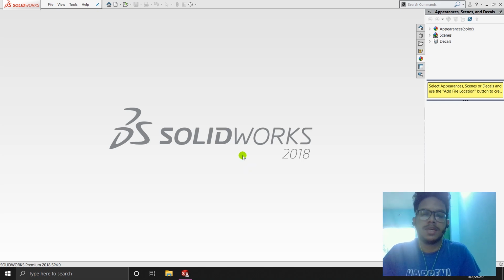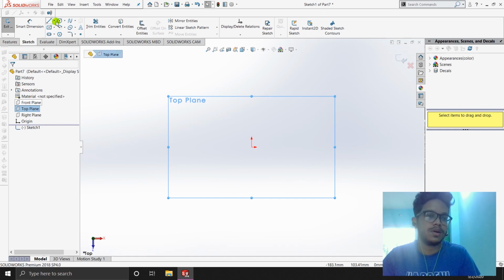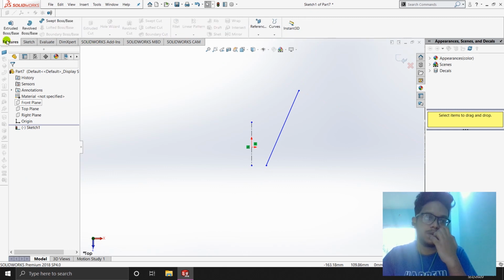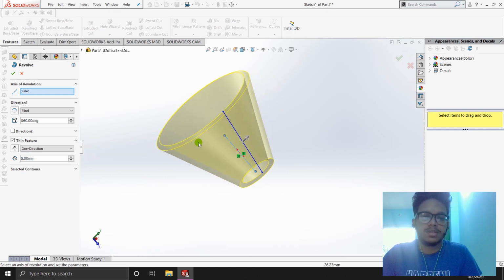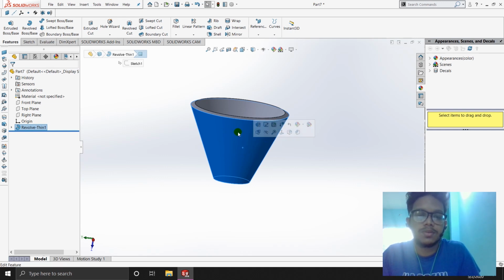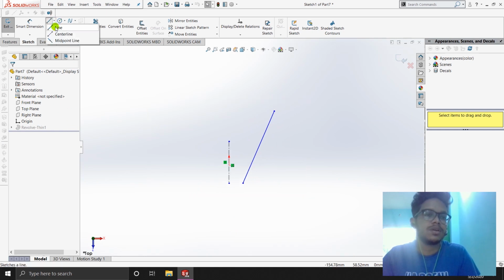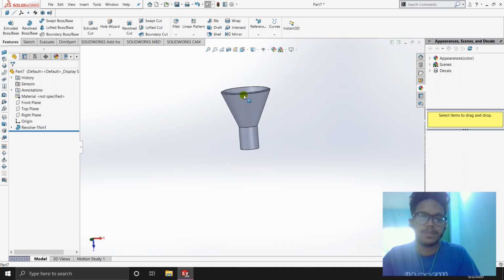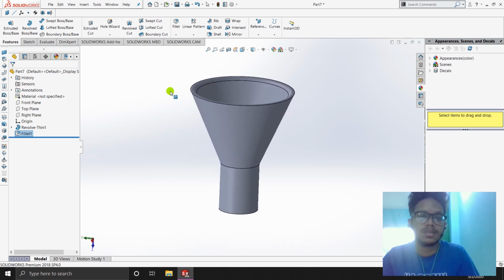How to design a Cone in Solidworks || Revolved Boss || SOLIDWORKS 2020 TUTORIAL || Flame Labib11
This is tutorial on how to design a cone in Solidworks.
This video includes Revolved Boss function.

Flame11
Flame Labib11